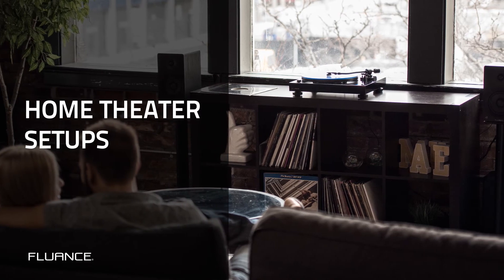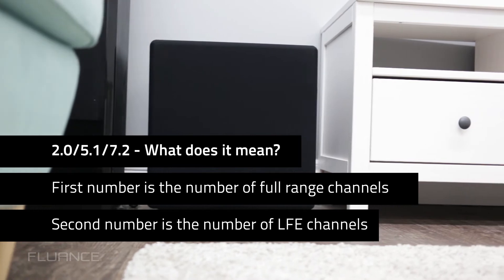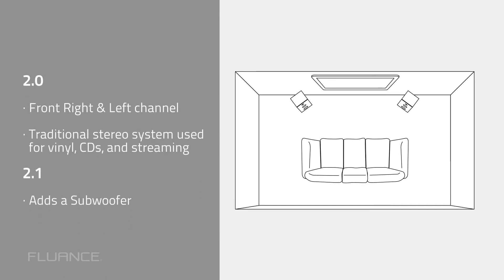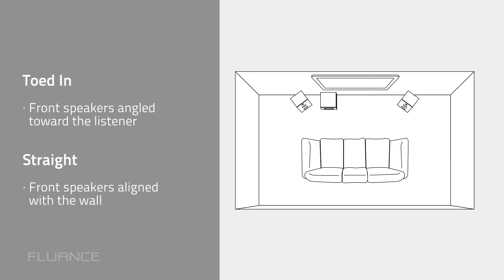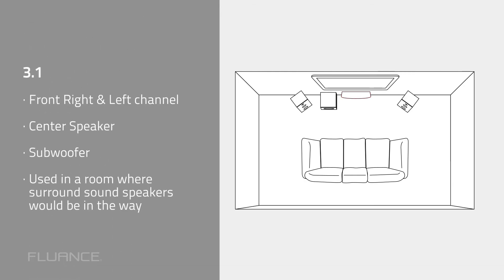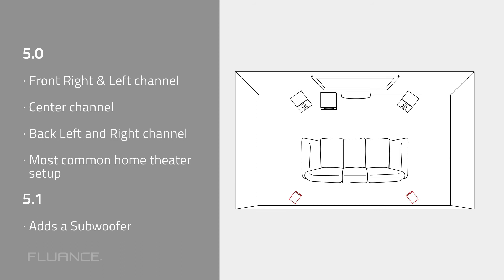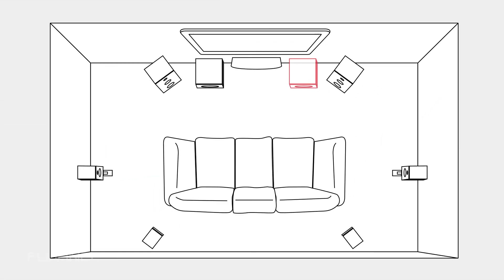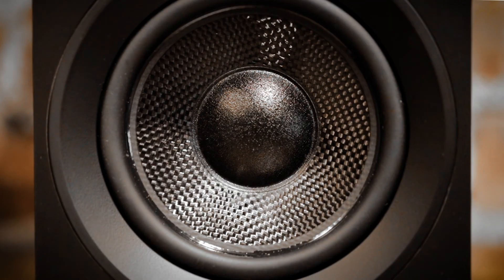Home Theater Setups: 2.0, 5.1, 7.2 and More, What Does it All Mean?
2.0, 5.1, 7.2? What do these numbers mean? We'll tell you.

Surround sound systems are identified by the numbering convention x.y, where x is the number of full-range channels and y is the number of low-frequency effects (LFE) channels.

You’ll often see the surround sound numbers on a variety of products, including home theater systems, receivers and DVD/Blu-ray discs. While these numbers refer directly to the number of channels, it’s often more helpful to think of it in terms of speakers.

Thus, a 5.1 recording can support a maximum of 5 regular speakers and one subwoofer. More advanced home theaters use 7.2 channels, adding two extra surround speakers, and many now add ceiling speakers for use with the new Dolby Atmos and DTS:X formats; the latest receivers now handle 13.2 channels, and some surround processors can handle even more.

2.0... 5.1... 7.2... what's it all mean?

When someone is referring to a number-point-another number home theater setup, the first number refers to the number of full range channels, and the second refers to the number of low frequency effects channels.

A 2.0 setup, for example, has two channels - left and right. This is the traditional stereo system used for vinyl, CDs, music streaming. 2.1 will refer to a two channel setup with a subwoofer.

Front speakers can either be toed in, or straight orientation. When speakers are toed in, they are angled in and directly facing the listener. When they are "straight", they stay aligned with the wall. There are different factors in deciding what orientation works best for you, including room size and acoustics, so we encourage you to try both and see which sounds best to you.

A 3.1 setup will add a center channel to the mix, and is a good option for rooms where surround speakers may be in the way. The center speaker will make sure that all voices are coming from the screen, regardless of where you are in the room.

5.0 and 5.1 setups add a back  left and right channels, and is the most common home theater setup. 7.0 will add side channels.

Any of these setups could have an additional subwoofer added. A single subwoofer is usually adequate for an average-sized room in a house. However, in some rooms, a single subwoofer is more prone to certain bass notes sounding louder than others. Using two or four subwoofers helps to cancel these effects and smooth out the bass response,